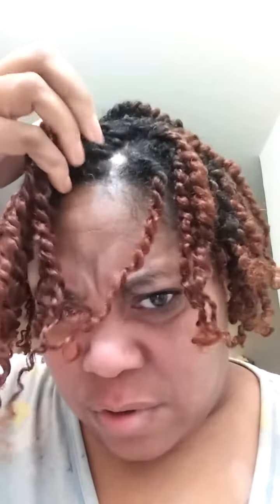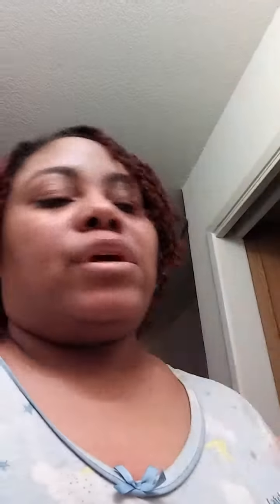Had To Re-twist My 2 Strand Twists : 11/24/2015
I had to take down my twists and redo them. I like this set better.